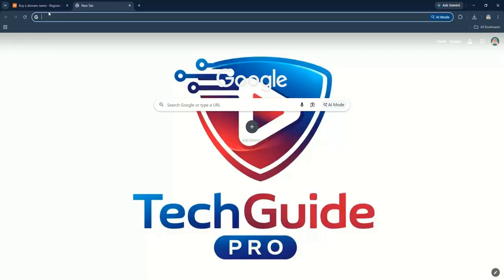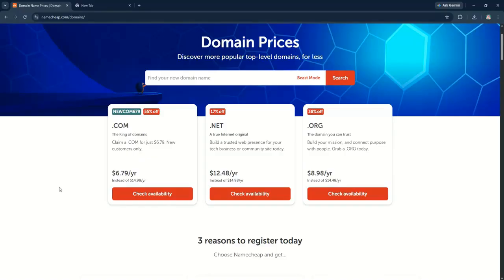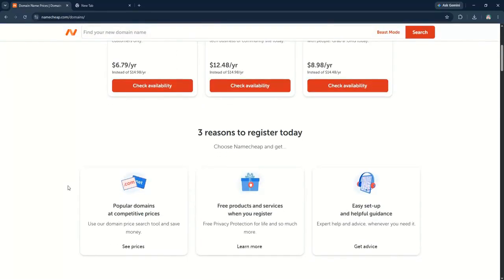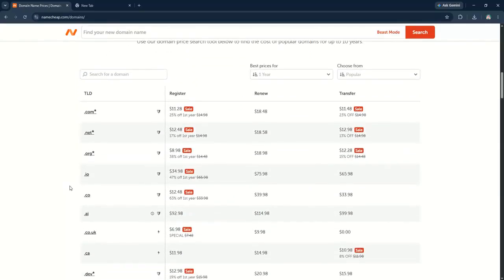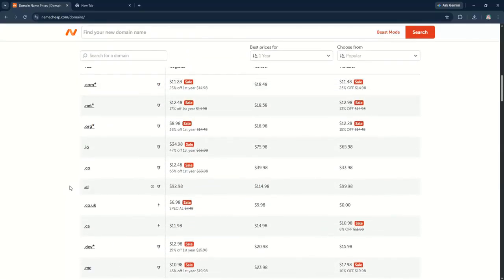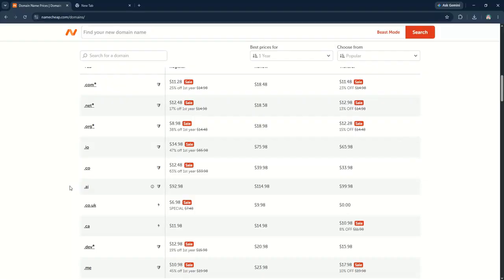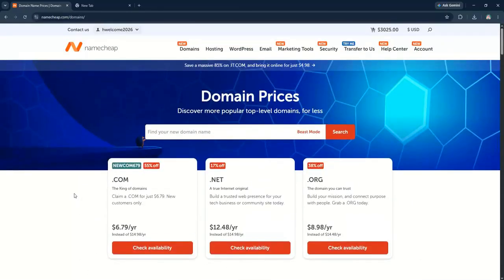How to Configure Namecheap MX Records - Step by Step 2026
Learn how to configure Namecheap MX records.

In this tutorial, you'll discover how to set up and manage your Namecheap MX records to ensure your email services run smoothly. We’ll cover the essential steps to add, edit, and verify MX records, helping you troubleshoot email delivery issues and optimize your domain settings. Whether you're new to DNS management or looking to refine your email configuration, this guide will empower you to take control of your domain's email routing effectively.